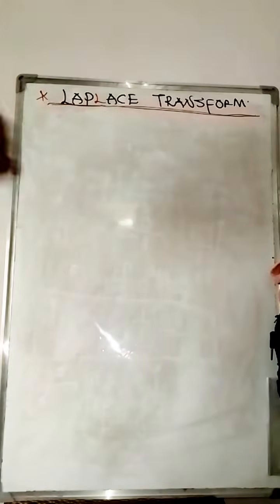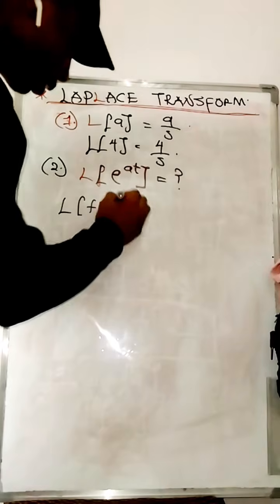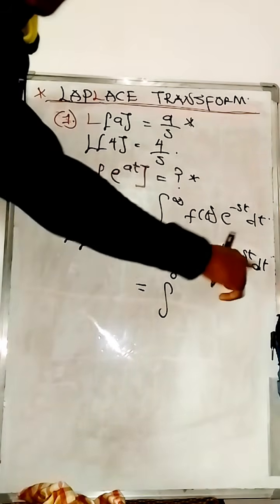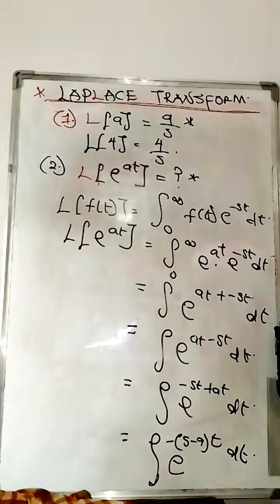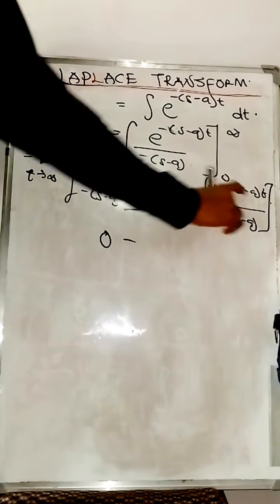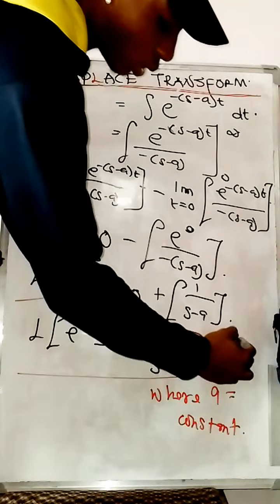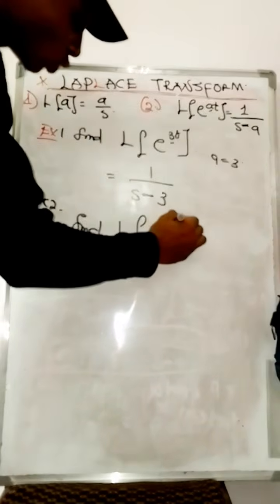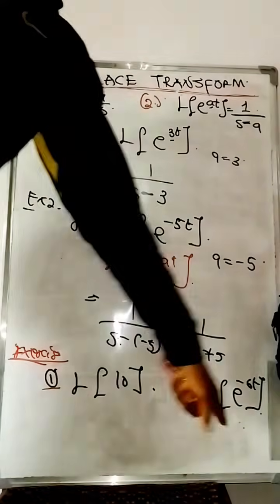Laplace transformation | exponential function | LESSON 2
This video gives understanding for the derivation of another standard solution of some laplace expressions .